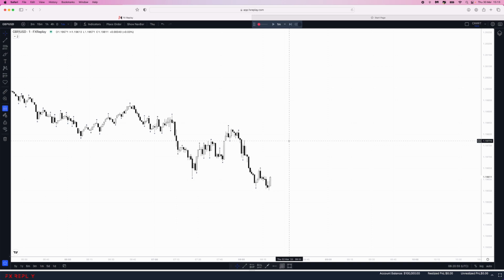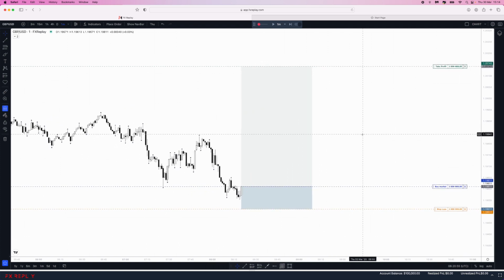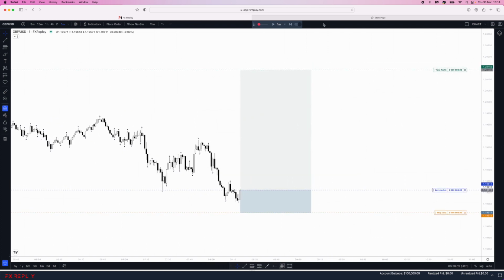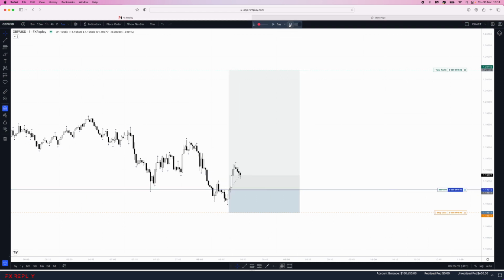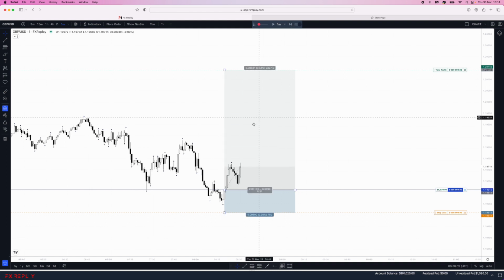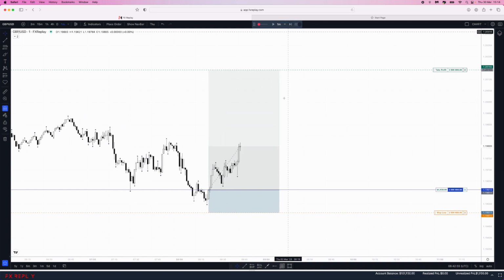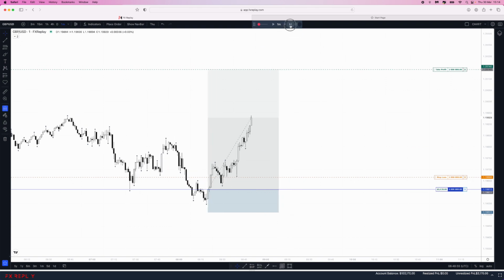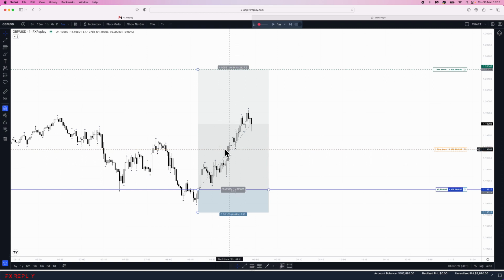How to Trail Your Stop Loss on FX Replay